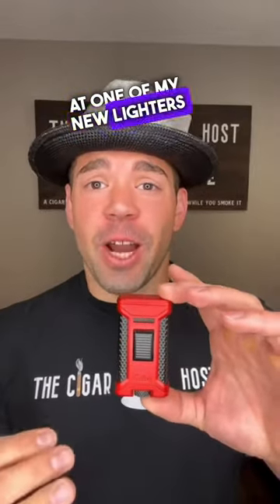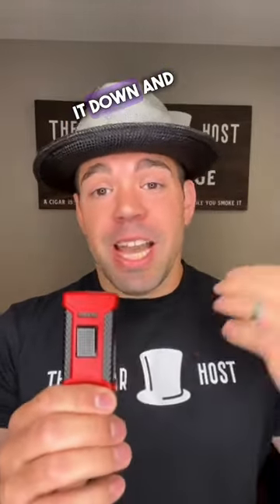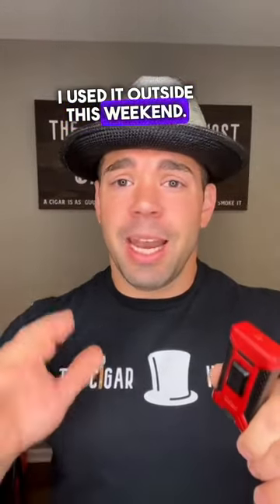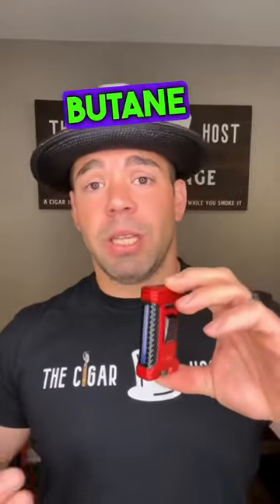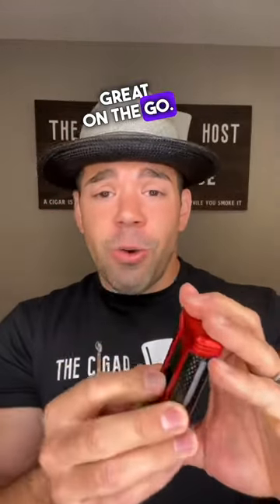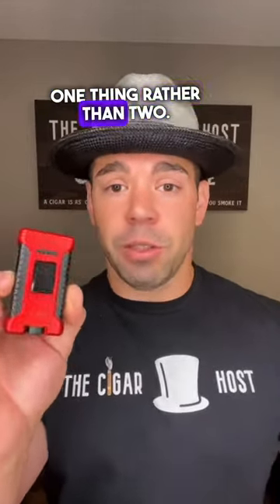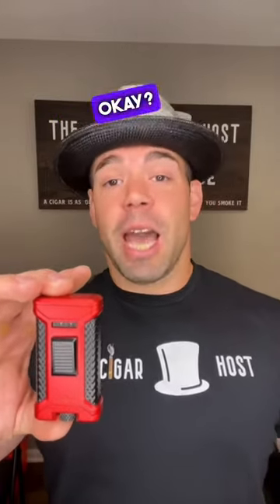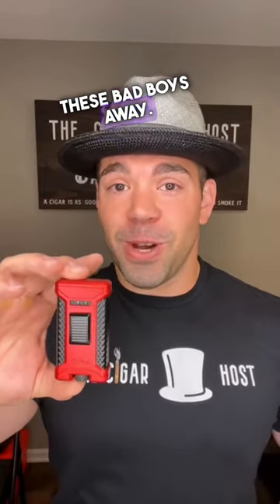Best Cigar Lighter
🔥 Introducing my newest addition to the collection, the Calibri triple flame lighter! This sleek and compact lighter is a game-changer with its impressive features. Wind-resistant? Check! Single-action? Absolutely! Plus, it comes in vibrant red or classic black. Say goodbye to guessing games with the handy reservoir window, always knowing your butane level. And guess what? It's not just a lighter. Flip it over, and voila! Dual punches for the perfect cut. Don't miss out!